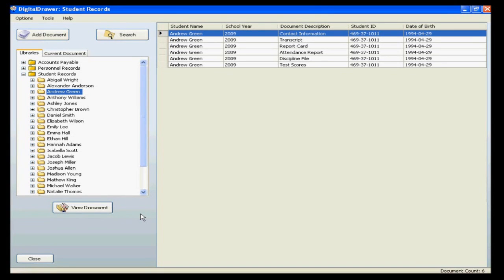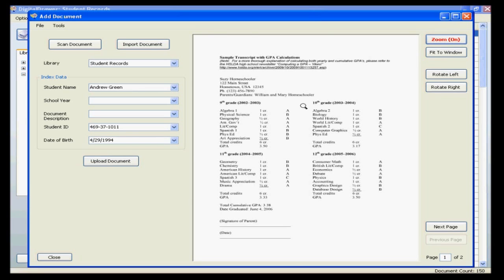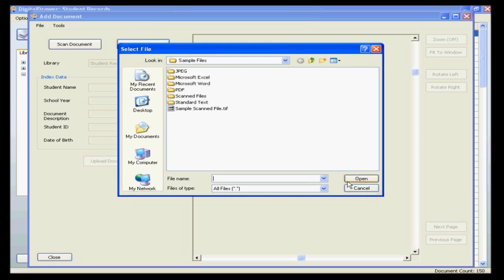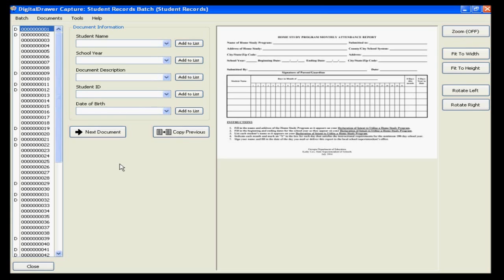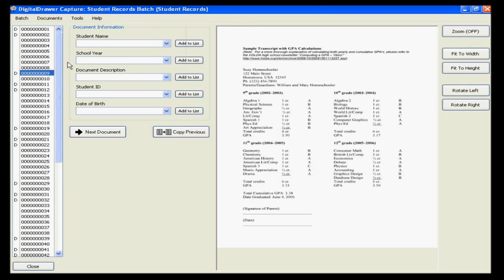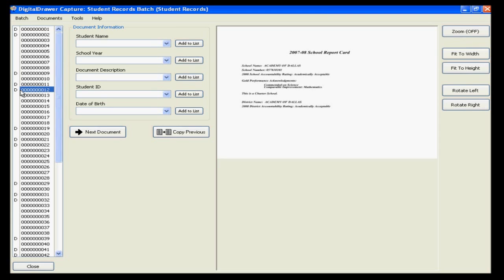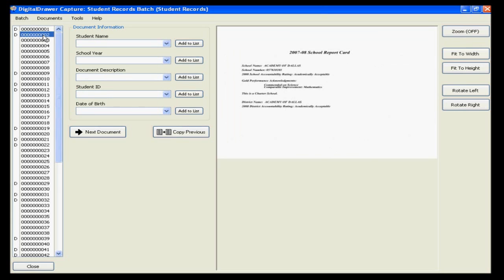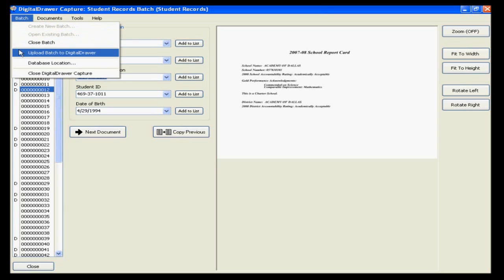Paperless Software - Scanning Student Records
Short video on how to upload student records to DigitalDrawer.